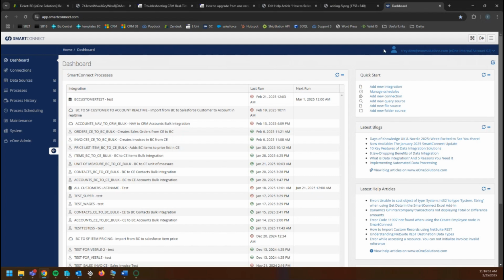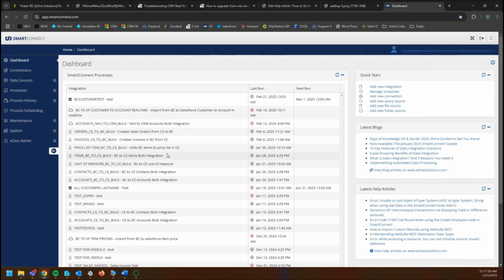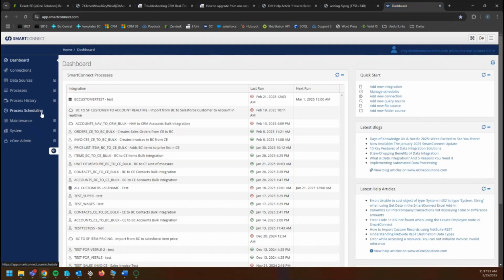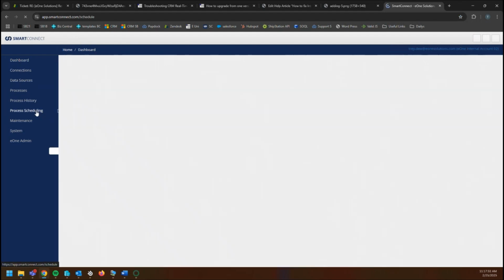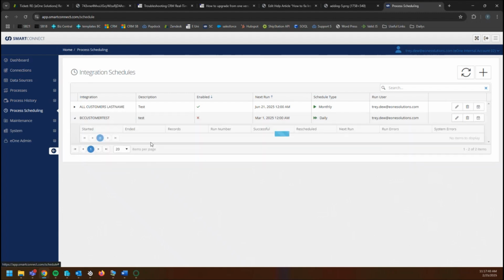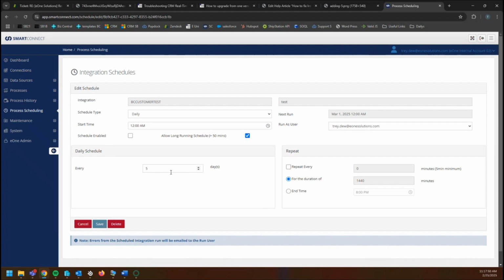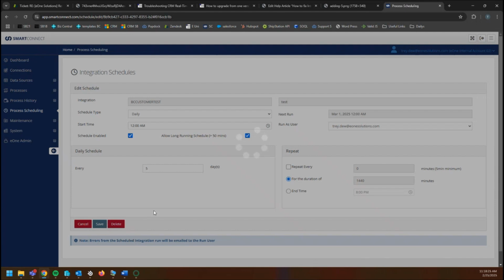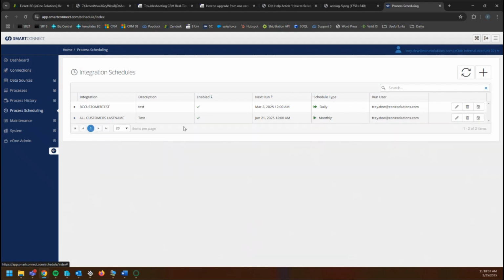How to Navigate This Error: 'Integration is locked/deactivated'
In this video, Trey will demonstrate how to fix the error: 'Integration is locked/deactivated' in SmartConnect. This error may happen when a map run crashes and doesn't get cleared properly. Trey will walk through the steps of resolving this error, leaving you with a successful integration.

If you'd rather read the help article that goes along with this,